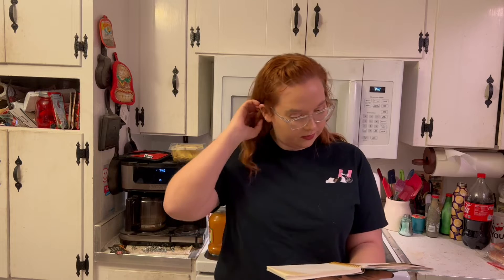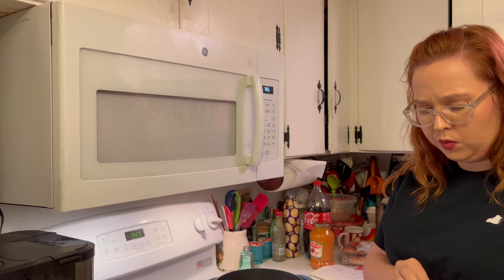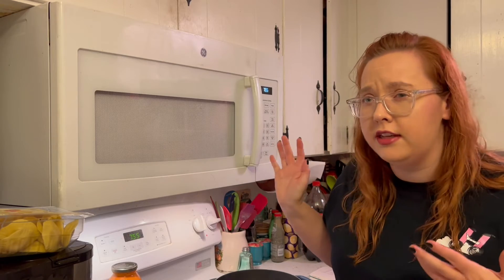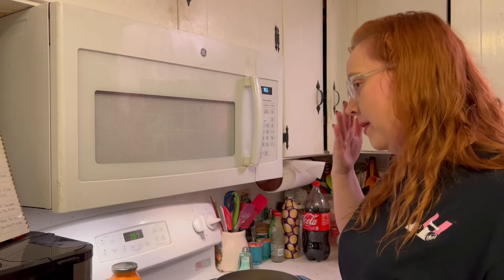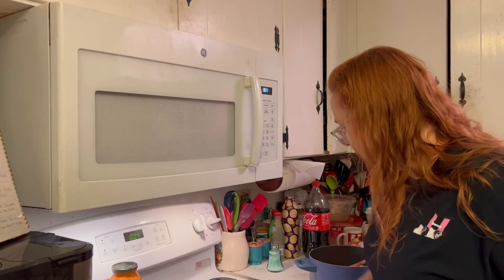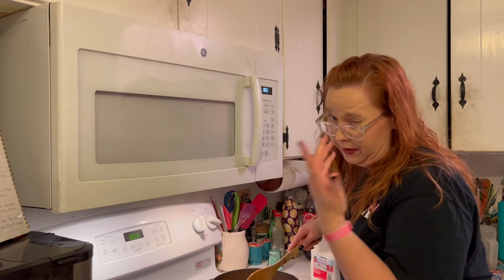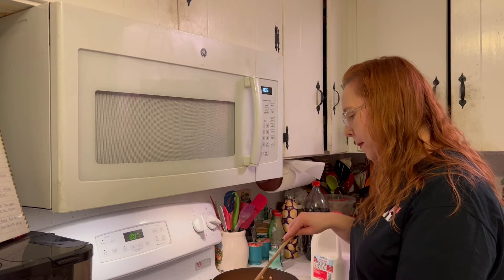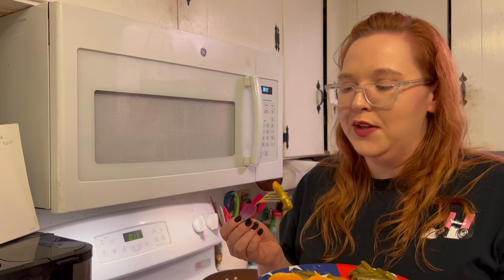End of the Year Book Tag | Cook With Me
Goodreads.com/user/show/10770252-payton
Instagram.com/mitsukinz24
merc.li/MVDQTbhvb